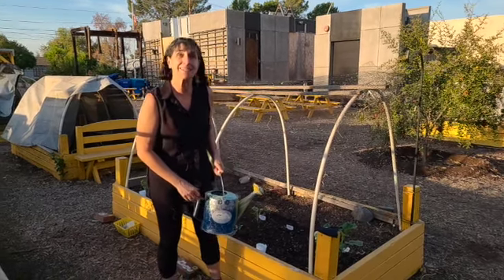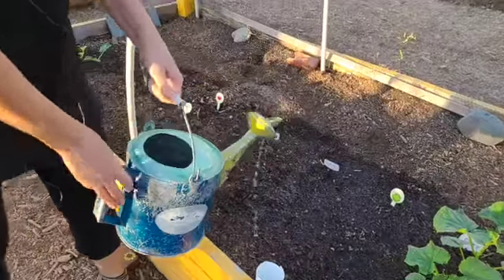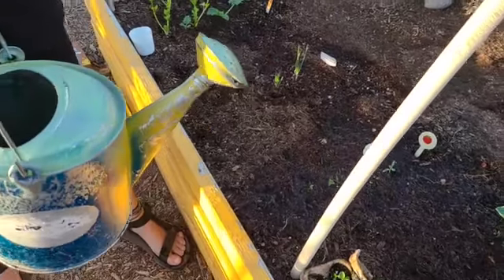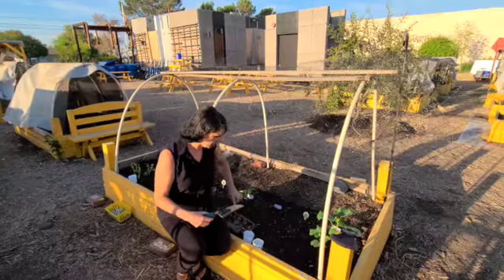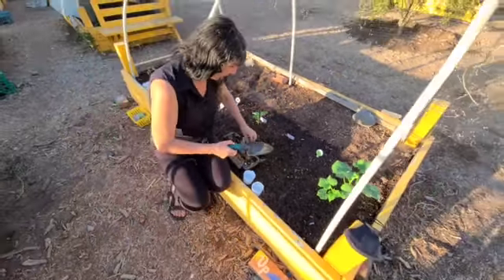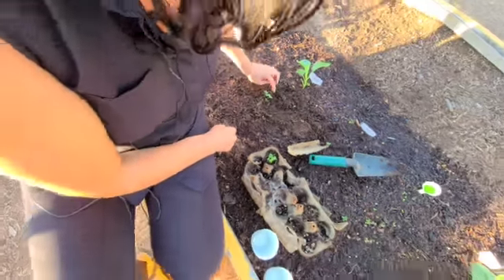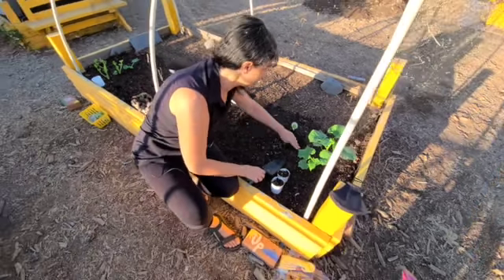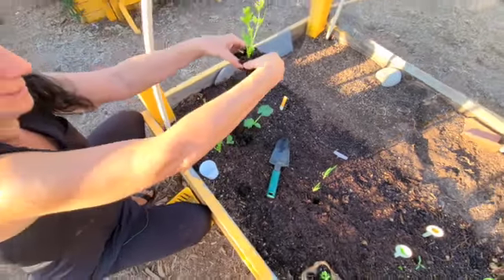'Oh Grow Up' - AJ's Garden Adventures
Follow the adventures of our budding gardener AJ and see how her garden grows!  Enjoy this latest episode of 'Oh Grow Up'!!